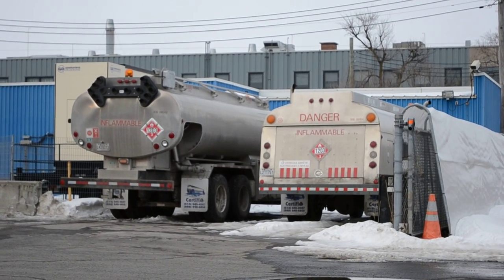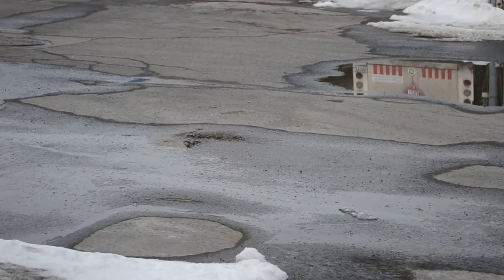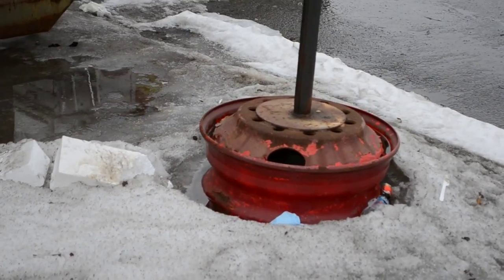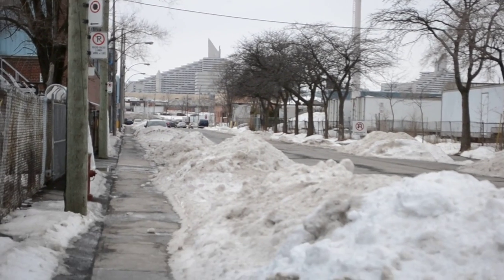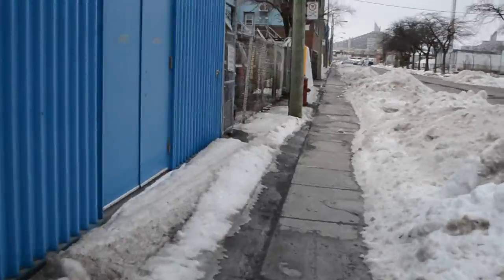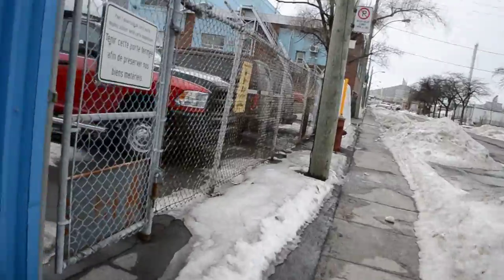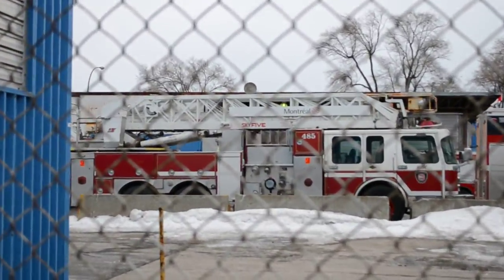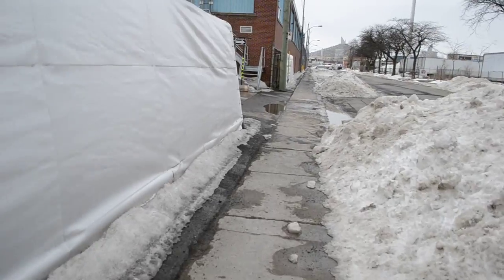FIRE TRUCKS AND MORE AT MONTREAL MUNICIPAL GARAGE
ON VIAU STREET IN QUEBEC CANADA.